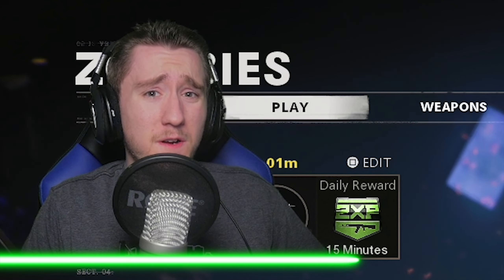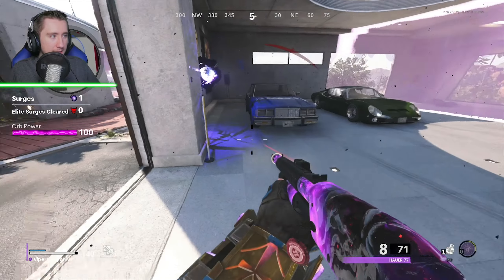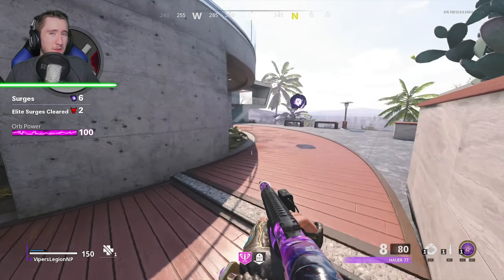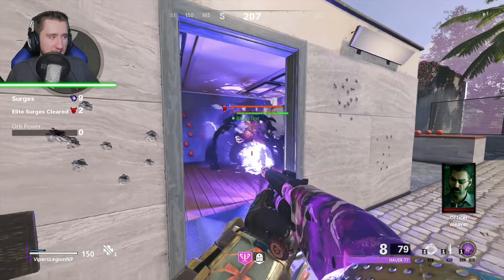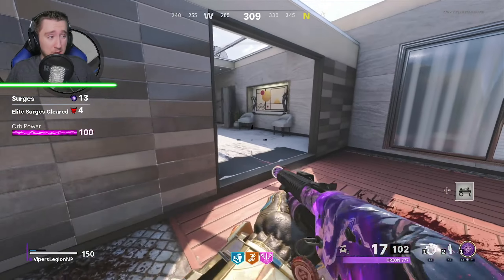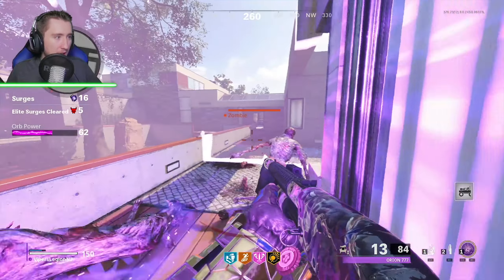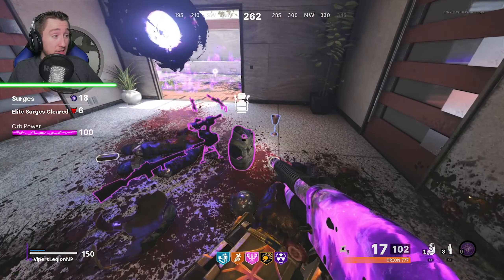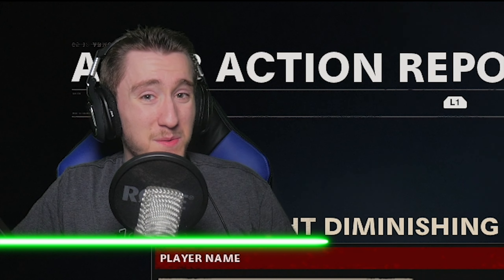Treyarch Just Re-Added ONSLAUGHT DIMINISHING LIGHT to Black Ops Cold War Zombies (Year 2)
In this video, I play ONSLAUGHT DIMINISHING LIGHT, a Zombies Onslaught LTM that was just recently re-added to the game for Black Ops Cold War Year 2! This game mode is crazy! How Onslaught Diminishing Light works is that the perimeter of the phase gets smaller and smaller collapsing on itself, and if the perimeter collapses on the orb, you lose! What do YOU think about Onslaught Diminishing Light?